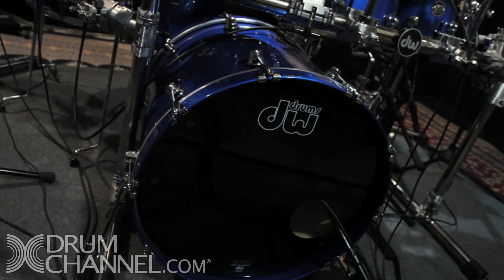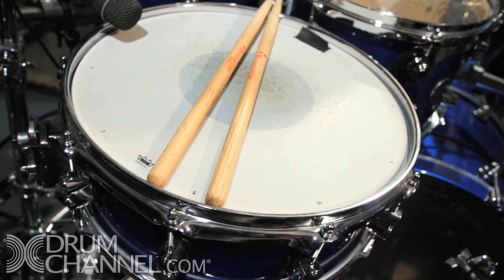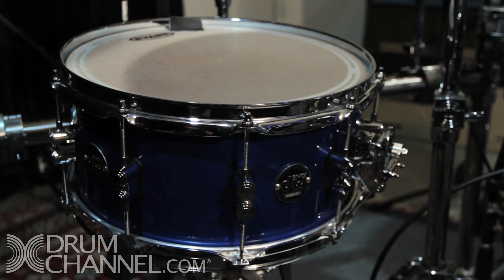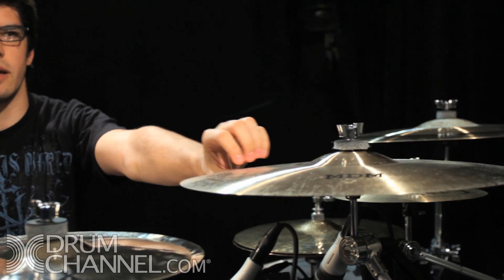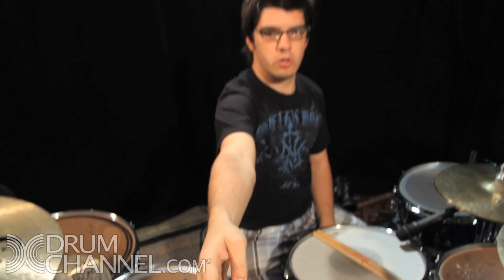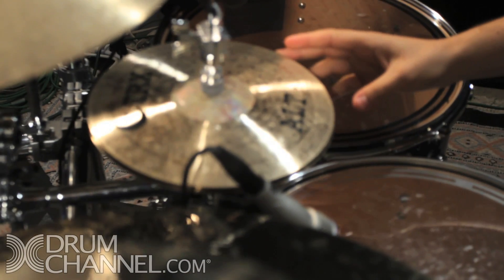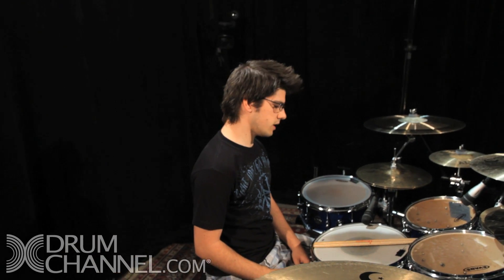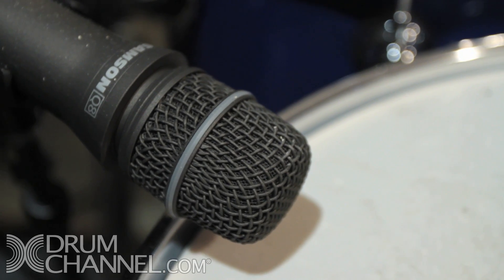Cobus | EQUIPMENT (July 2011)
14x6.5 Maple Snare (MAIN)
14x5 Maple Snare (AUX)
10x8 Rack Tom
12x9 Rack Tom
14x12 Floor Tom
16x14 Floor Tom
22x18 Bassdrum

Hardware:
DW

9000 Series Stainless Steel Custom-built Rack
9700 Cymbal Stand Arms
9502LB Remote Cable Hi-hat
9500 2-leg Hi-hat Stand
9100AL Air Lift throne
9000 Series Double Bass Pedal
9300 Snare Stands

19" LTD Crash/Ride
10" ALT Splash
13" BRT Hi-hats (MAIN HATS)
16" MDM Crash
11/12 ICON Stack
8" BRT Splash
21" BRT Ride
18" MDM Crash
10" ALT Hi-Hats (AUX HATS)
19" LTD China
7" T-Bell

4 x Q8 (Both snares, top and bottom miked)
4 x QTom (Toms)
1 X QKick (Kickdrum)
2 x C01 (Overheads)

All Samson cables, stands, and clips.
Mixed on Resolv A8 studio monitors.

Multitrack Interface:
Presonus Firestudio Tube 16x6 (discontinued)